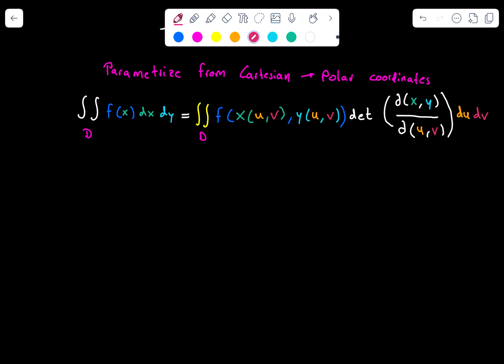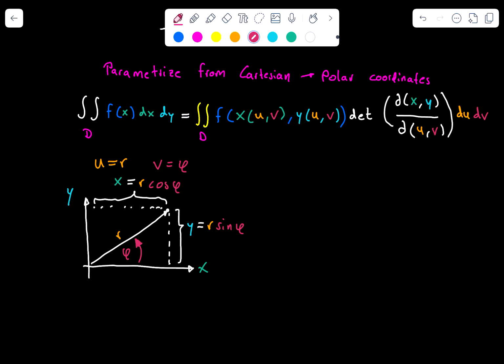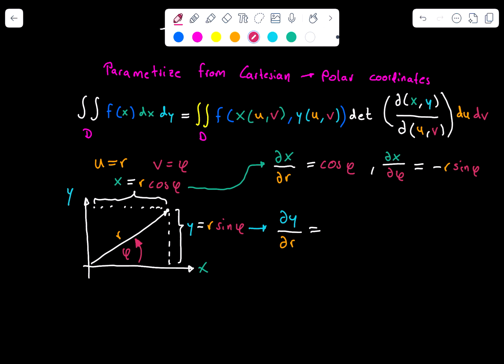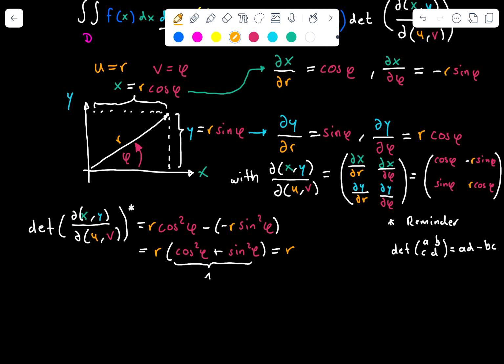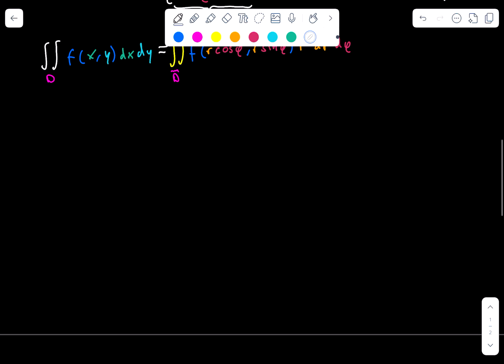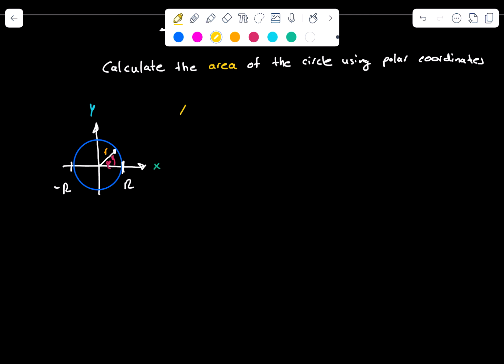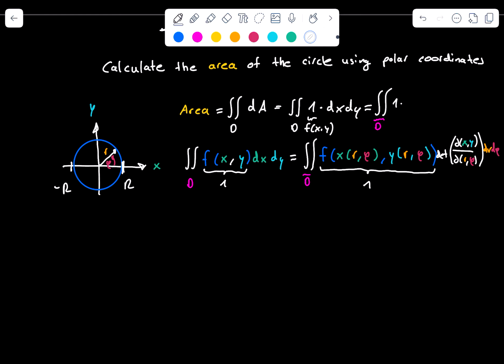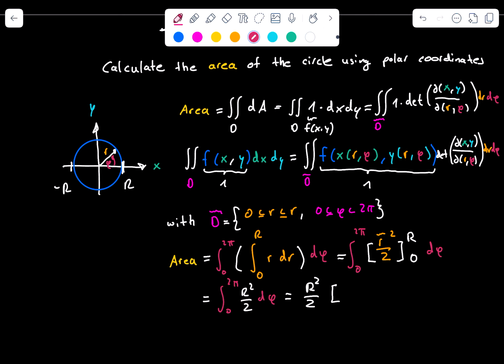Understanding Polar Coordinates | Multivariate Calculus Series, Part 2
Join Prof. Happy Strawberry from the F.I.T. Department of Mathematics as they present an exploration of polar coordinates in this video, part of the multivariate calculus series. This lesson will introduce key concepts for understanding polar coordinates, their applications, and how they simplify calculations in various regions. Prof. Strawberry’s clear, accessible approach makes complex topics approachable, whether you're encountering this for the first time or seeking a deeper understanding.